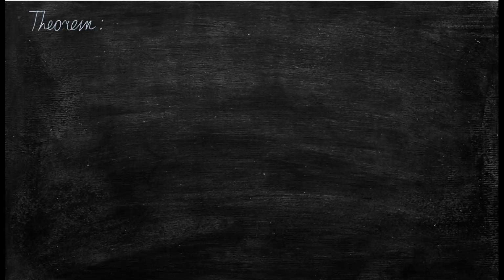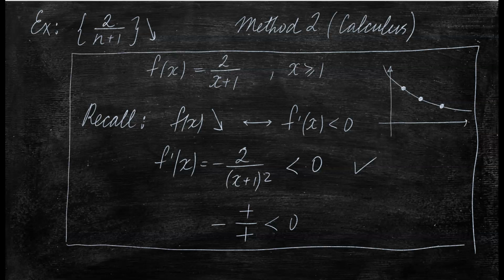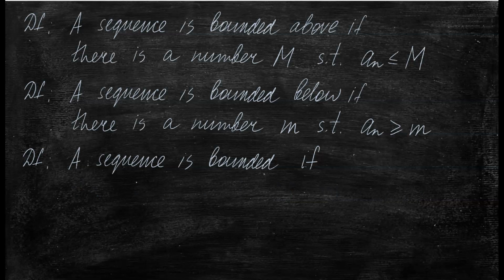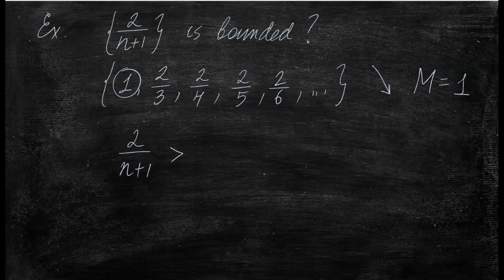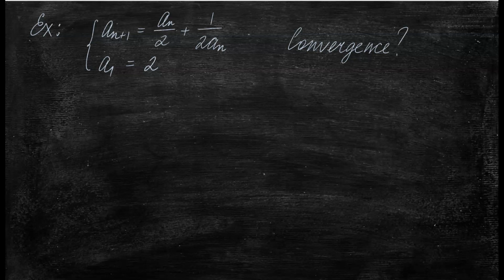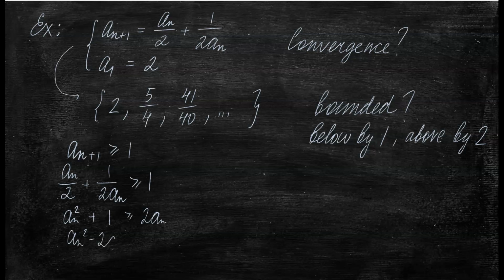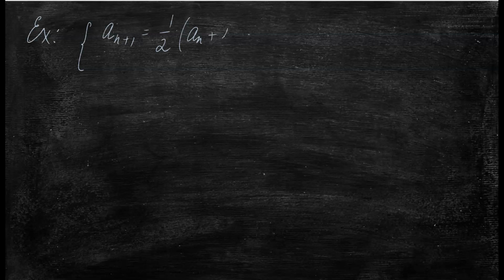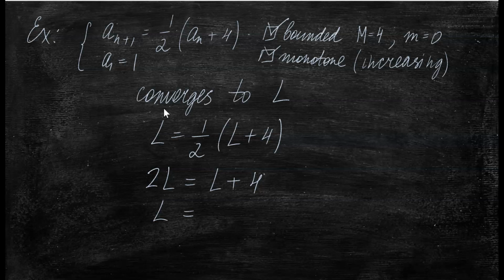Convergence of a Sequence Defined Recursively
In this video, I will discuss how to determine the convergence of a sequence defined recursively. To navigate the lecture, you may use the following timecodes:
0:00 Intro
1:40 Definition of an increasing sequence
2:06 Definition of a decreasing sequence
2:29 Definition of a monotone sequence
3:04 Checking whether a sequence is monotone (Algebra approach)
4:53 Checking whether a sequence is monotone (Calculus approach)
6:36 Checking whether a sequence is monotone (Algebra approach)
8:13 Checking whether a sequence is monotone (Calculus approach)
9:21 Checking whether a sequence is monotone
10:47 Definition of a sequence bounded above
11:39 Definition of a sequence bounded below
12:01 Definition of a bounded sequence
12:35 Checking whether a sequence is bounded
14:49 Checking whether a sequence is bounded
16:20 Checking whether a sequence is bounded
17:13 Checking whether a sequence is bounded
18:40 The 5-word theorem
21:21 Example of using the 5-word theorem
22:34 Example of using the 5-word theorem
23:07 Checking convergence of a sequence defined recursively
32:54 Finding the limit of a convergent sequence defined recursively
35:16 Checking convergence of a sequence defined recursively
40:43 Finding the limit of a convergent sequence defined recursively
41:24 Outro